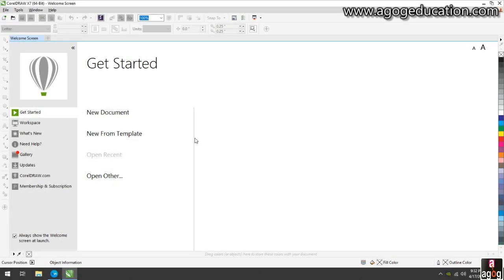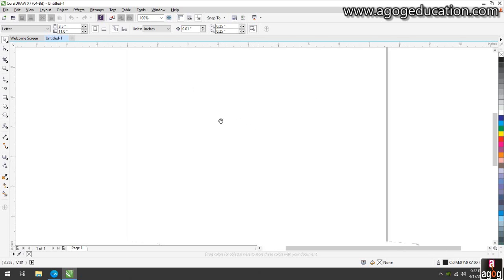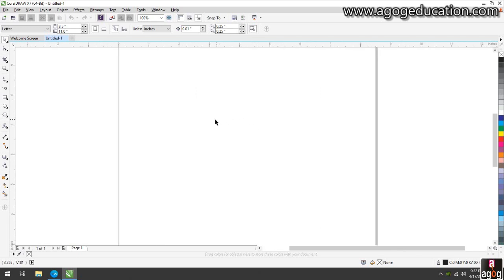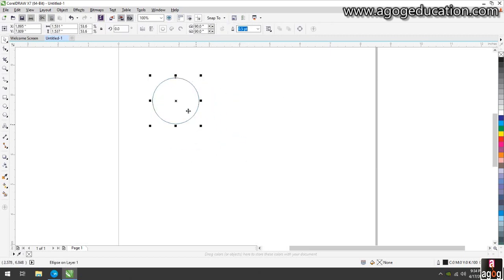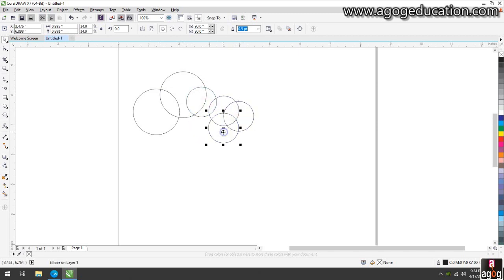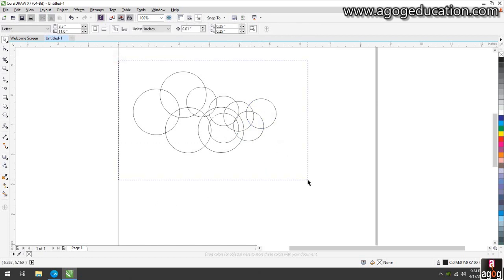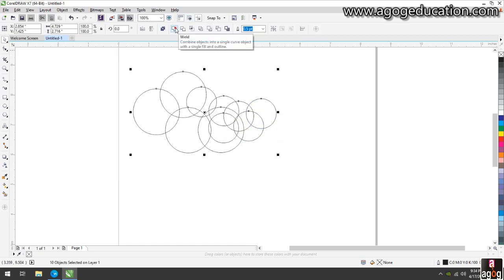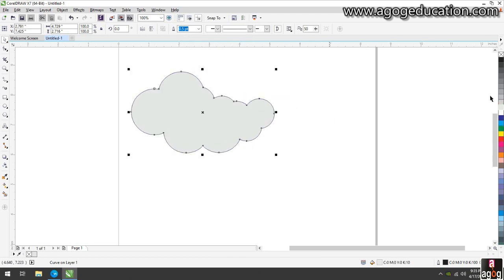Shaping tools in corel draw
Learn shaping tools like weld, trim and intersect and make more attractive and quick graphics.